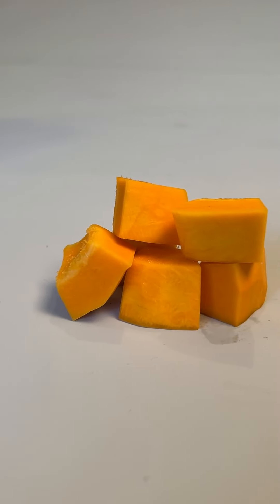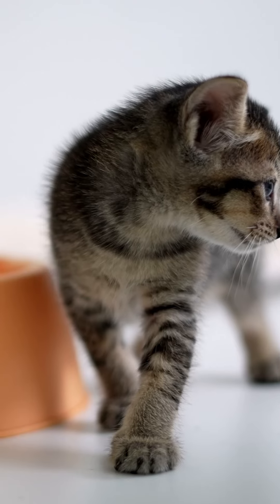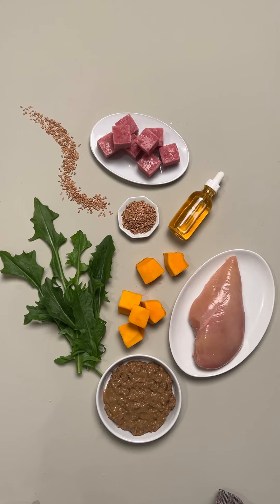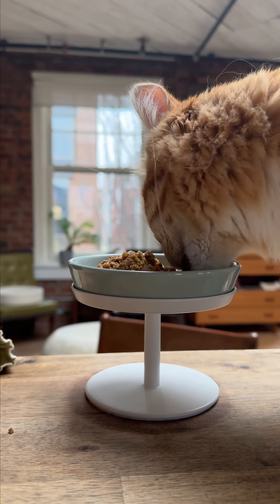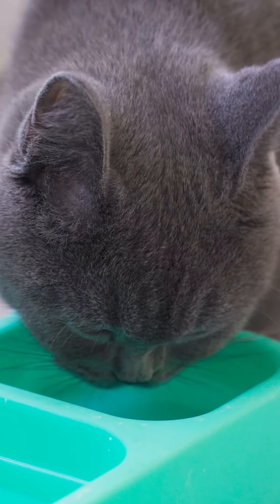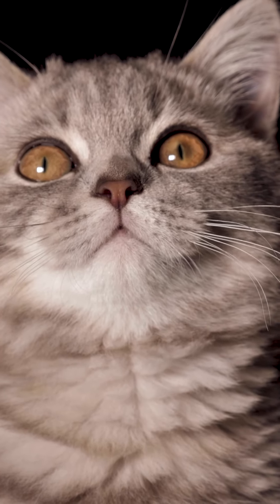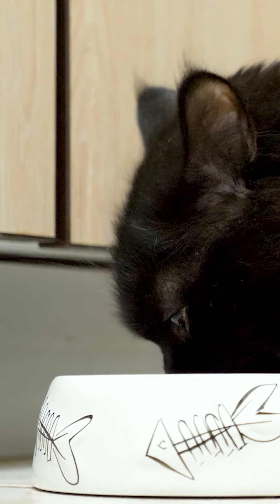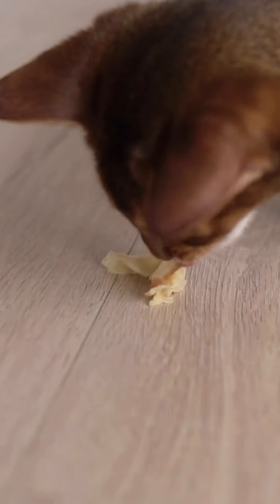Adding pumpkin to my cats diet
Pumpkin is beneficial for cats due to its rich fiber content, promoting healthy digestion and addressing issues like constipation or diarrhea. Additionally, fiber contributes to weight management by inducing a feeling of fullness without adding excessive calories. Packed with essential nutrients such as vitamins A, C, and E and potassium, pumpkin supports overall health, including immune system function and skin and coat health. T